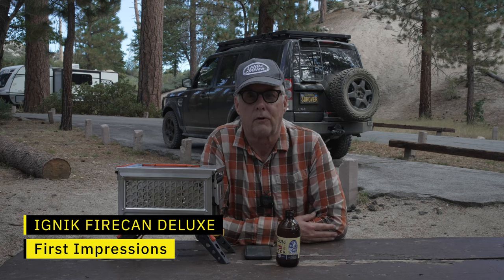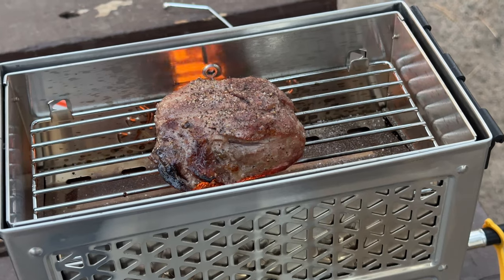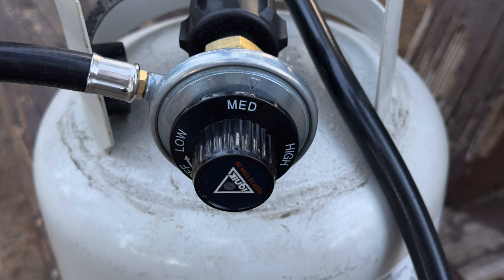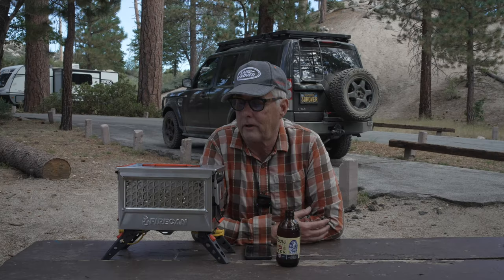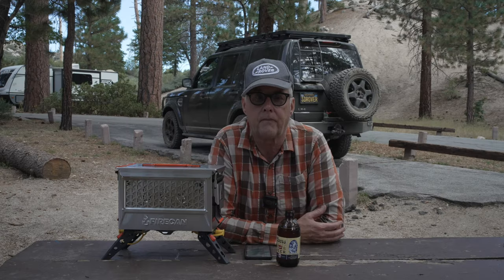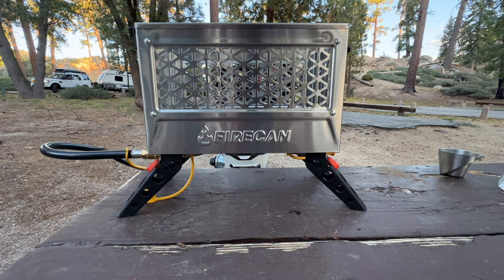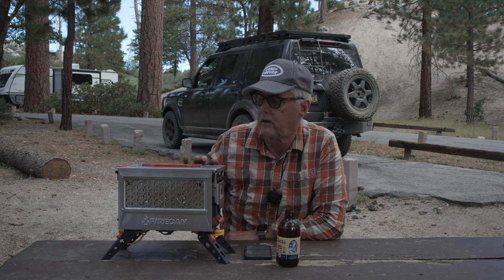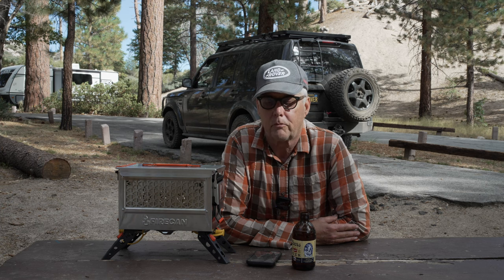Ignik Firecan Deluxe Fire Pit First Impressions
I just purchased the Ignite Firecan Deluxe and tried it out while at the Rover Rendezvous Event in Big Bear.  I am super pleased with the dual-purpose small BBQ and firepit.  This is not a sponsored video; I purchased it with my own money.

If this is too expensive or small, I still recommend the Volcano Grill - see an older review here.